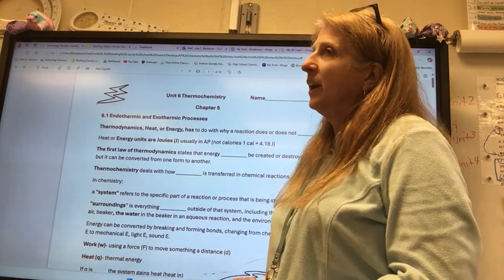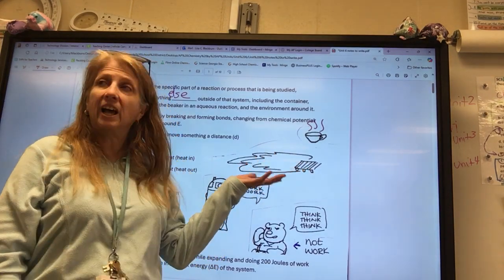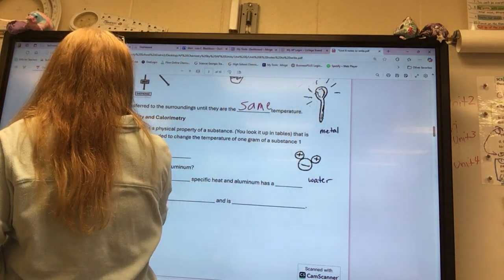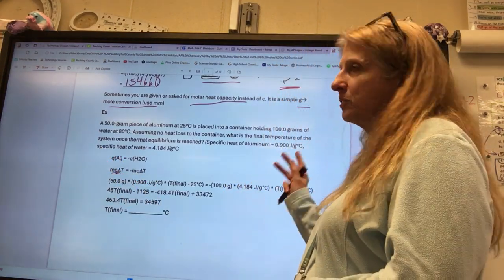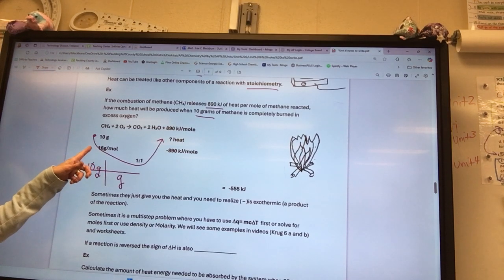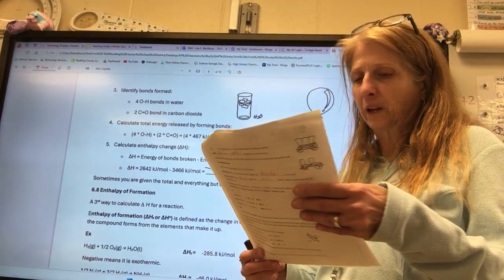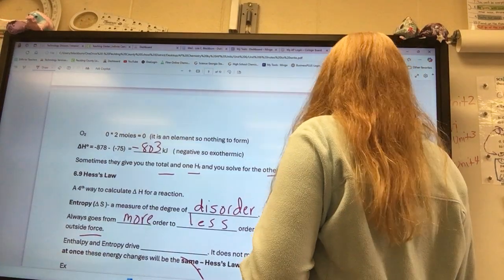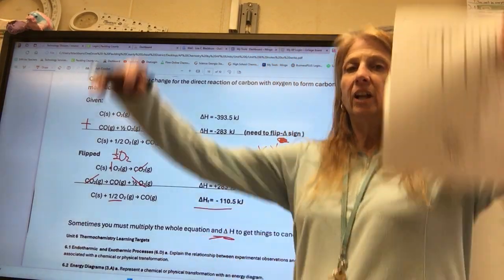AP Chemistry Unit 6 by college board units.